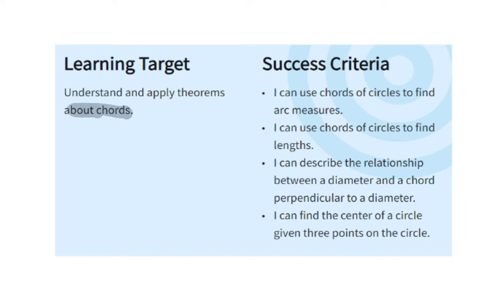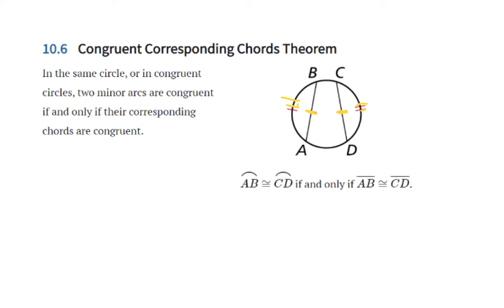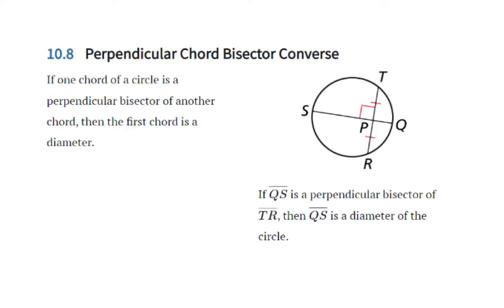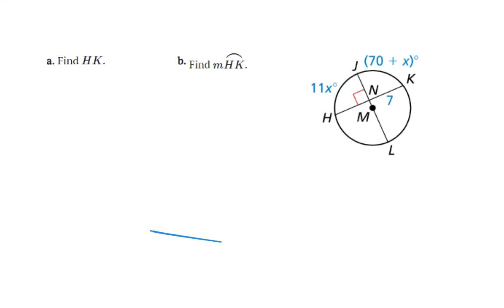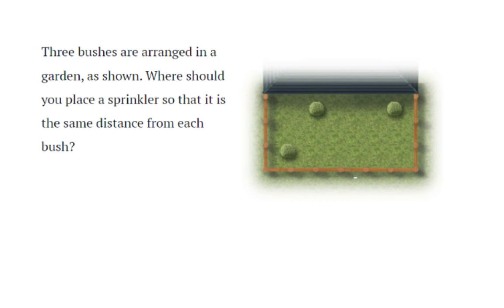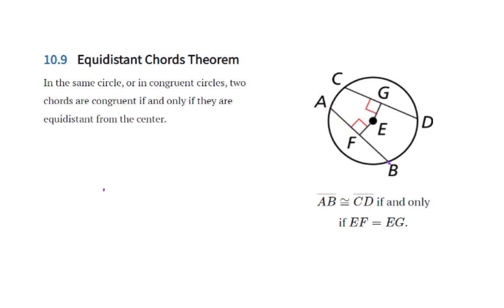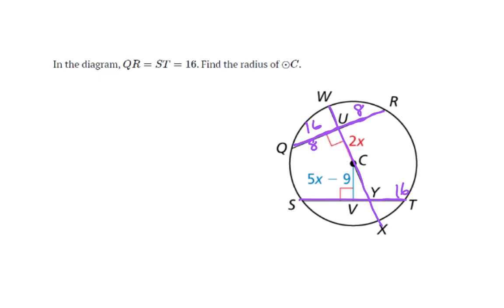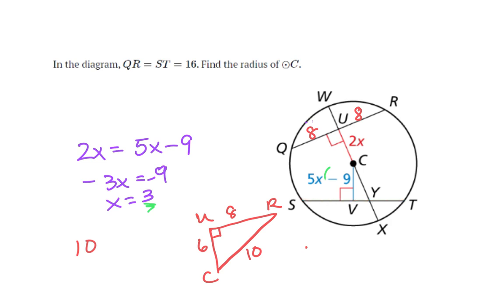Unit 10 Lesson 3 Chords